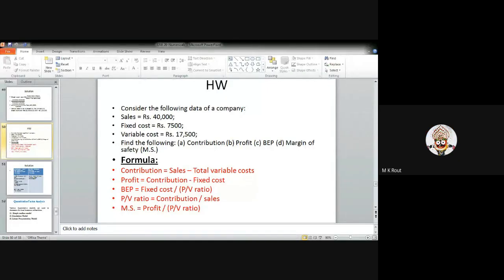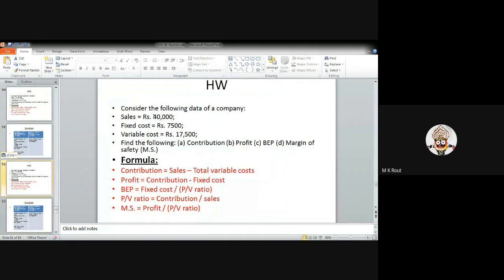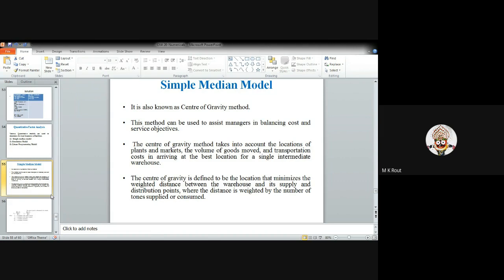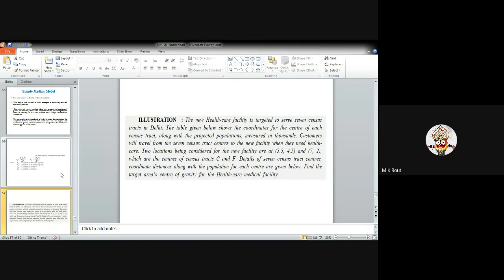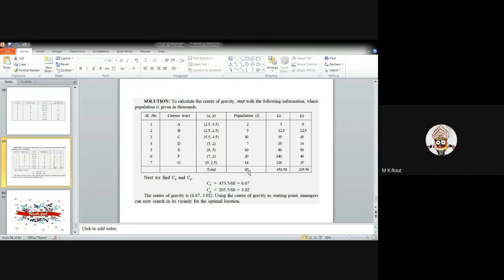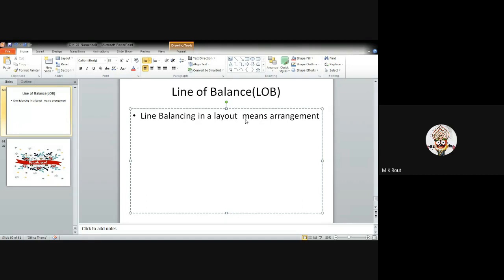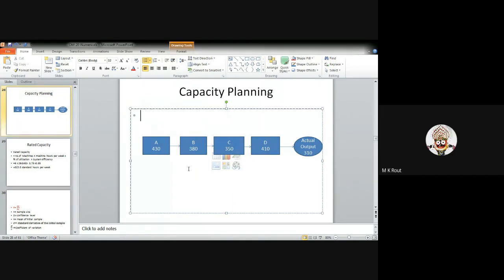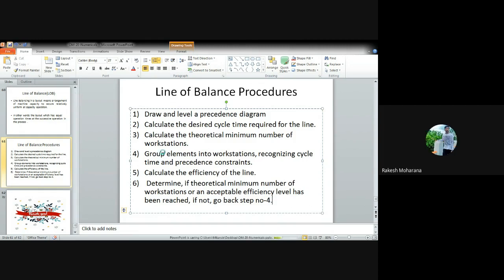Simple Median Model II Operation Management II Lecture-7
The video is all about Simple Median Model
Simple Median Model calculation
Simple Median Model examples
Simple Median Model numerical
 Operation management
Operation management course
Operation management lecture series
This channel is channel for undergraduate and post-graduate students e.g. BBA, BCA, B. Com, MBA, MCA, M.Com and Engineering (Mechanical, Civil and Computer Science) who are interested in exploring the power of data-driven decision making. Irrespective of your field of expertise, these concepts are essential for understanding how organizations make strategic decisions to maximize their performance.